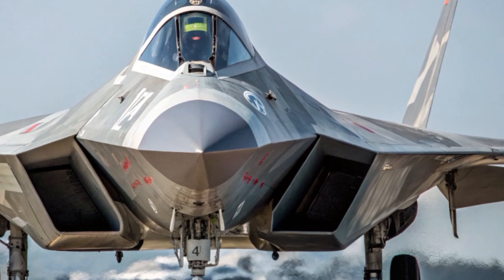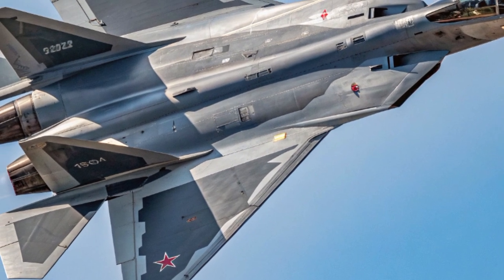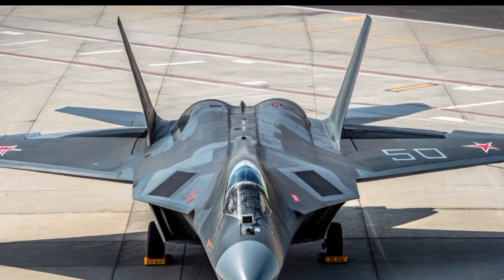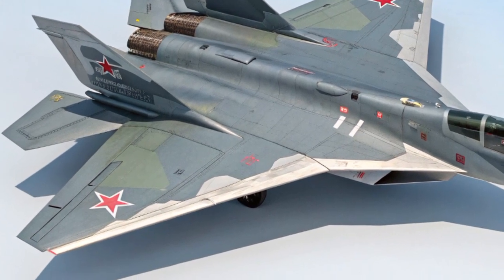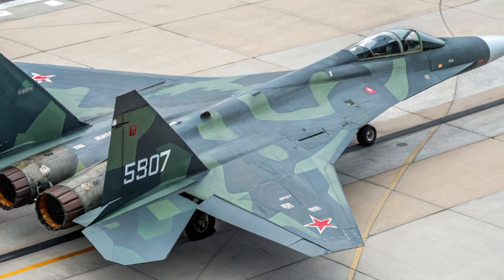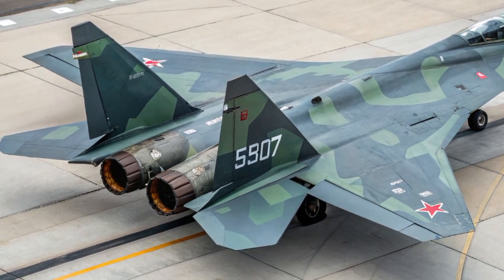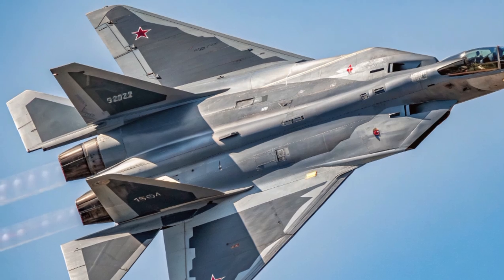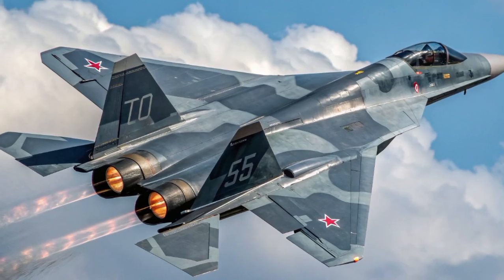2025 SUKHOI SU-57 SHOCKS THE WORLD – Stealth Tech That Leaves the F-22 in the Dust?":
The Russian Air Force just changed the game! In 2025, the Sukhoi Su-57 has undergone jaw-dropping upgrades, making it a true fifth-generation stealth fighter to rival even the F-22 Raptor and F-35 Lightning II. With advanced stealth coating, next-gen avionics, and AI-assisted targeting, is the Su-57 now the most dangerous fighter jet in the sky?

In this video, we take a deep dive into:

The 2025 upgrades to the Su-57

Comparisons with American and Chinese stealth fighters

Cutting-edge tech like stealth drone integration

Real-world combat readiness and export potential

Whether you're a military enthusiast, aviation nerd, or just love cool jets, this is a MUST-WATCH!